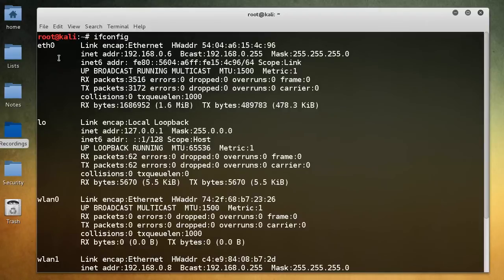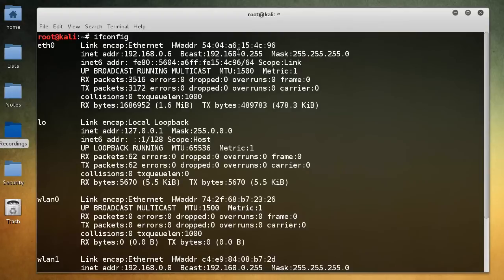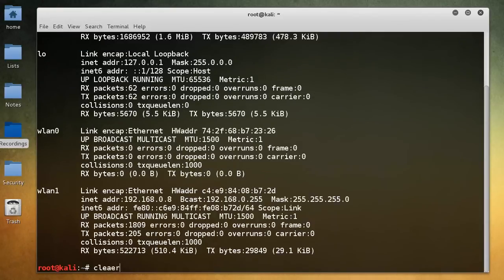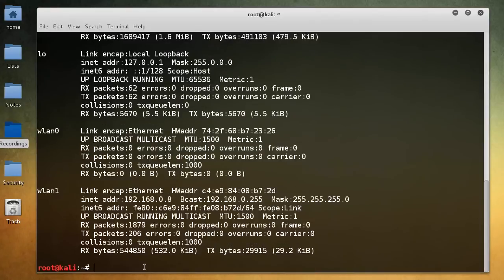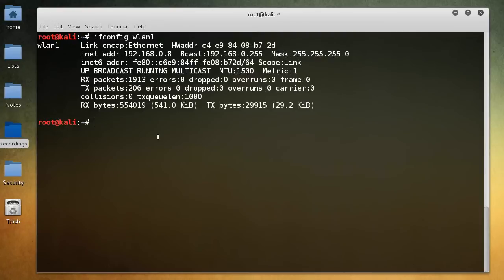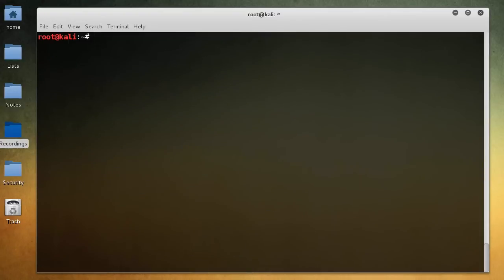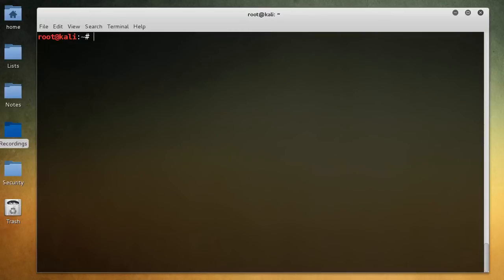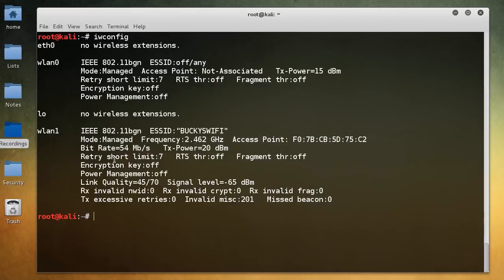WiFi Wireless Security Tutorial 2 Linux Networking Commands